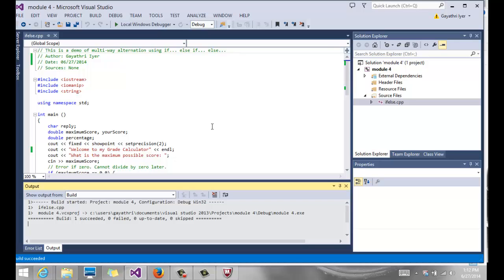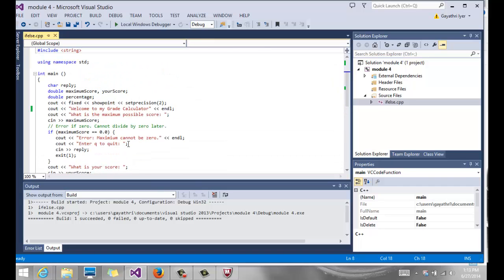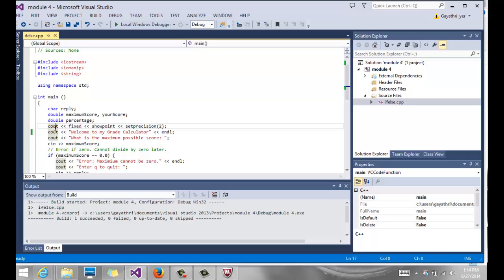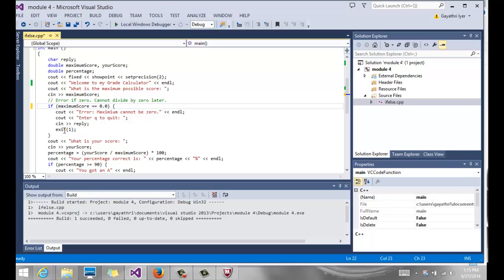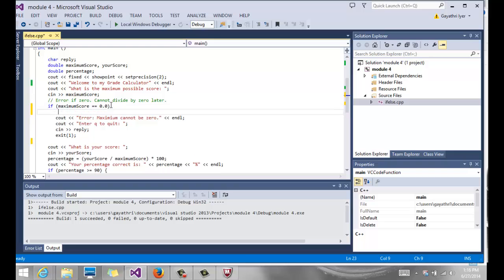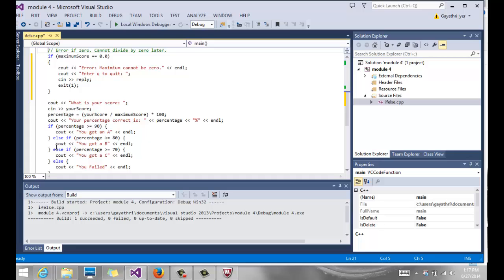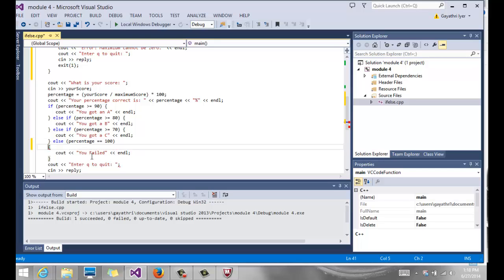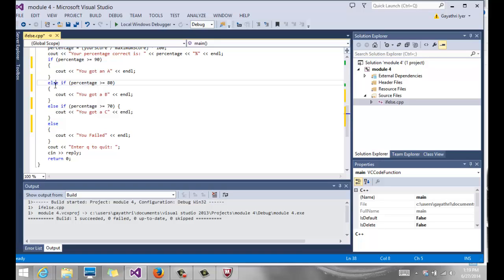ifelse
demos if else statements